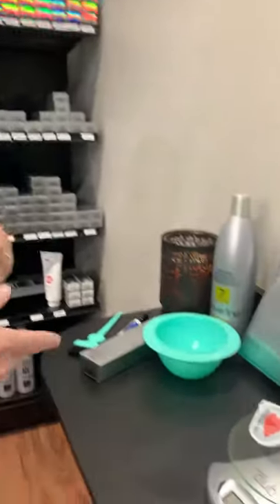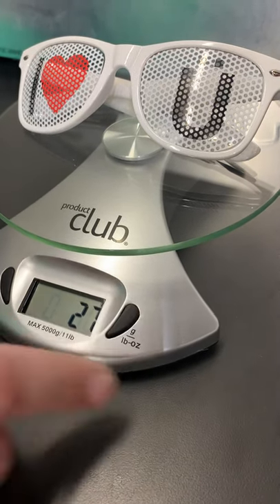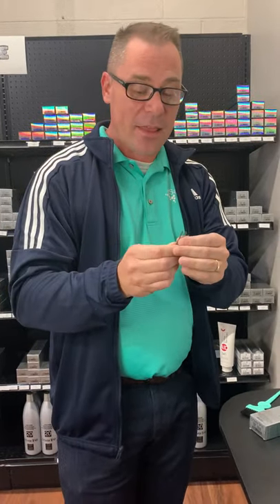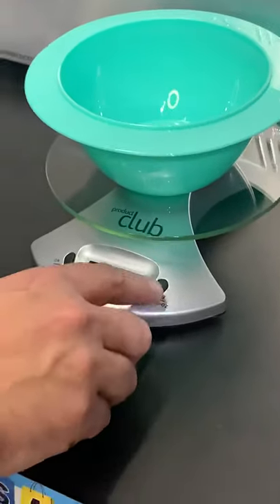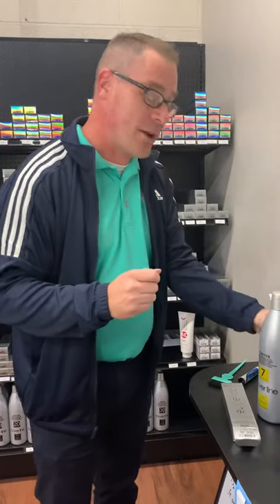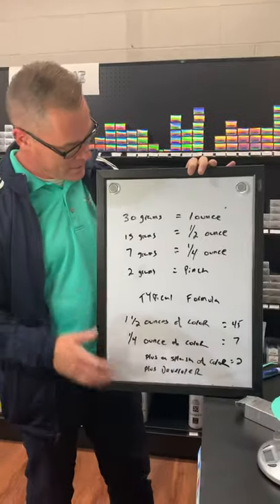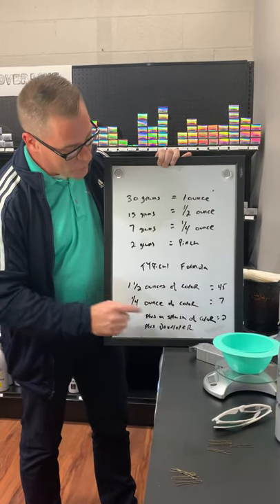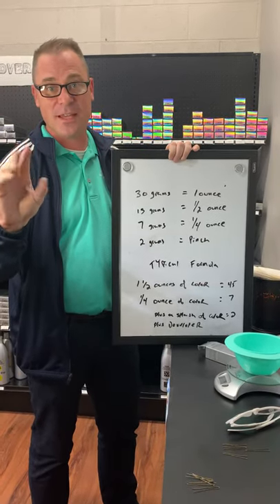How to use a digital color scale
How to use a product club digital color scale, in grams and ounces. Coverline hair color, Salon Store